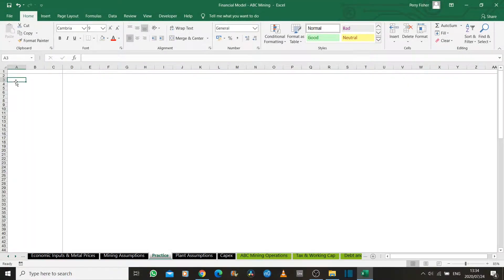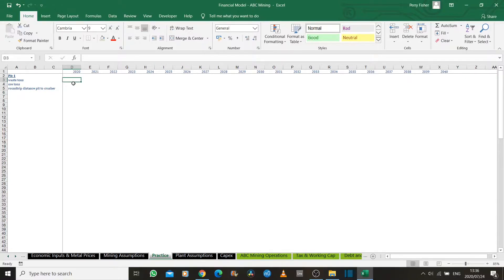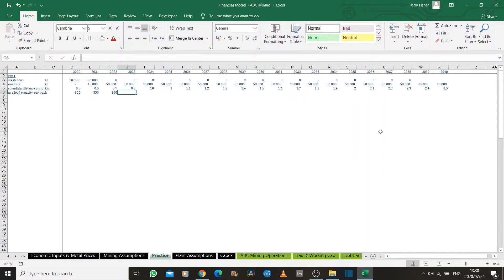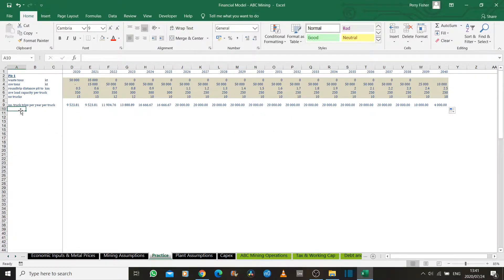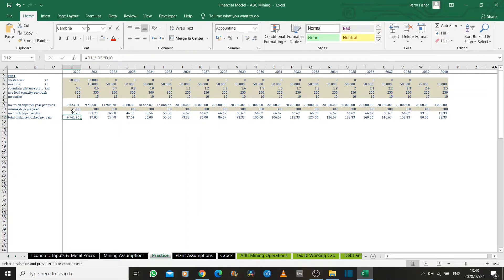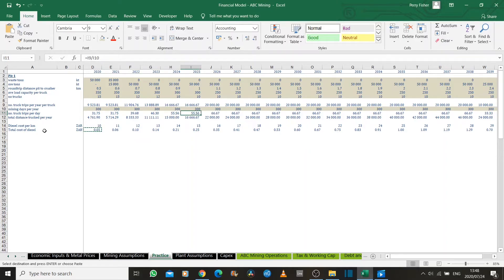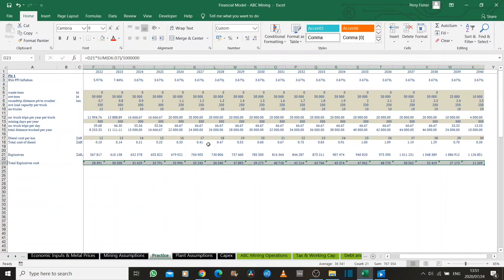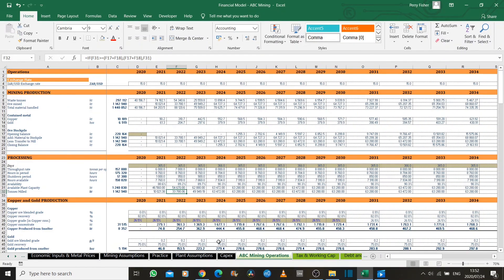A Basic Course in Financial Modelling for Mining Companies: 13 Building the model from scratch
This video forms part of my free online course entitled: "A Basic Course in Financial Modelling for Mining Companies".

To learn more about financial modelling in the mining sector enrol in my full "Financial Modelling for Mining Companies" course: www taurobiz.com

- Join my LinkedIn Group for news of future upcoming webinars, and archived content